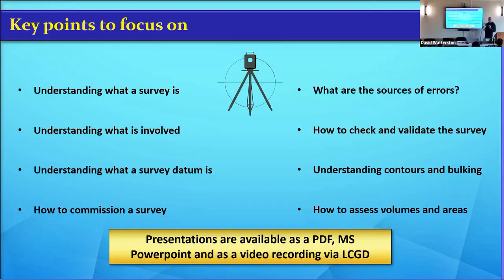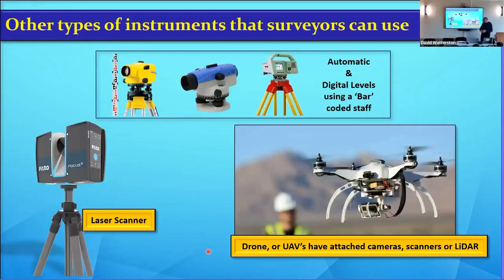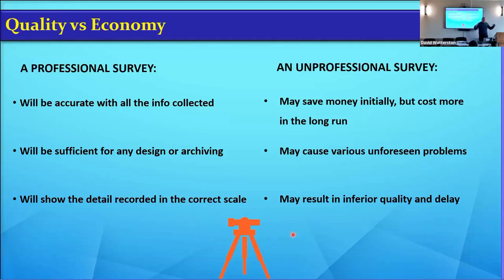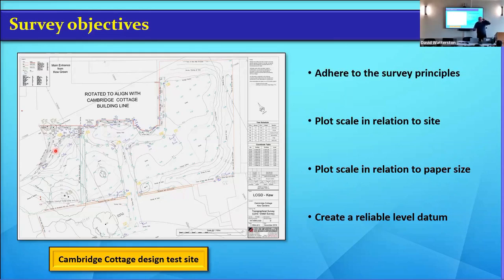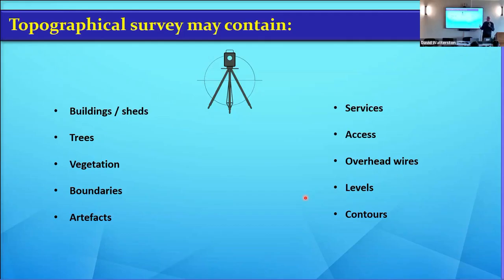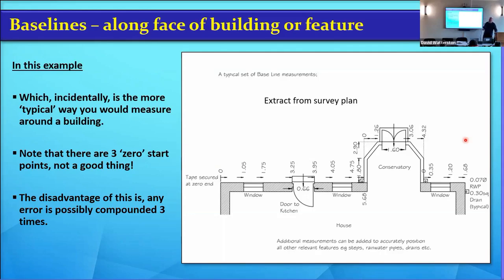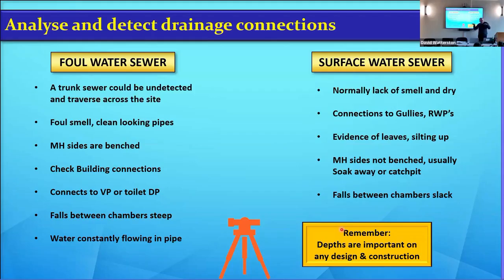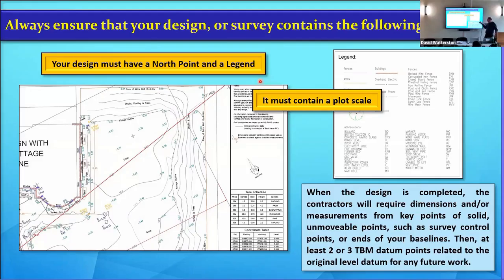Surveying Lecture for LCGD - 17th Nov 2025 - On Measured Surveying by David Watterston (720p)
London College of Garden Design Lecture on Measured Surveying - brief overview.